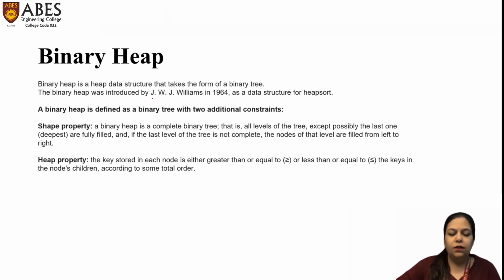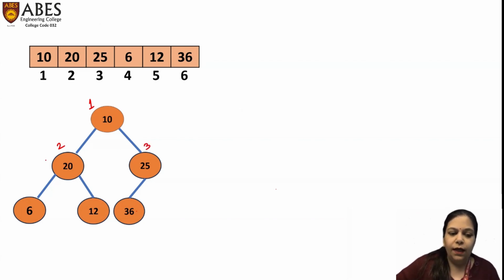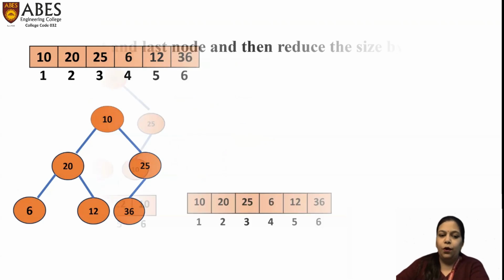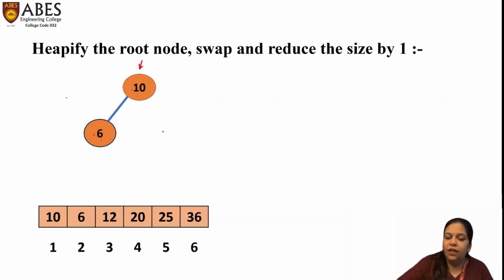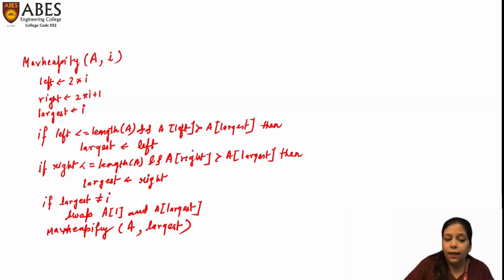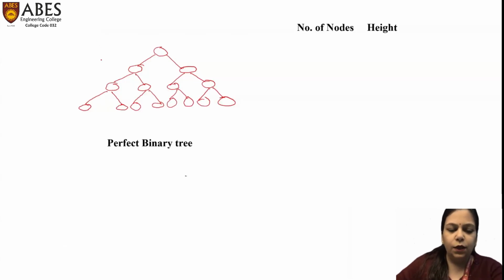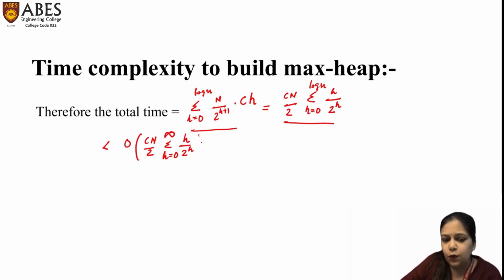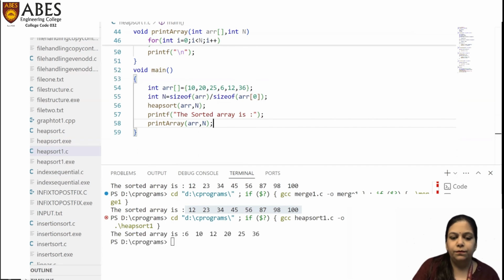Lecture 10 (Unit 3) || Heap Sort || Data Structure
1. Foundation of Efficient Programming

2. Problem Solving & Algorithms

3. Cracking Coding Interviews

4. Better Logic and Code Thinking

5. Used Everywhere in Real Applications
Examples:

6. Improves Time and Space Efficiency
Using the right data structure allows you to reduce: